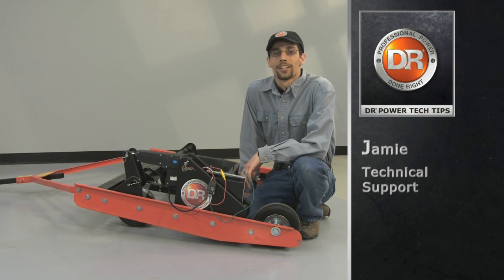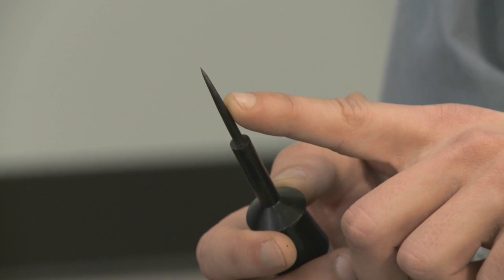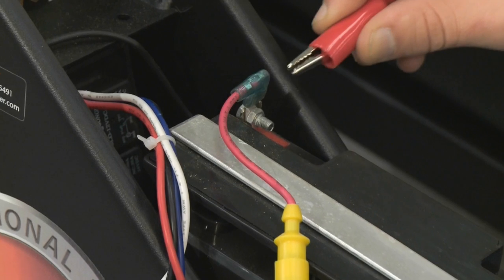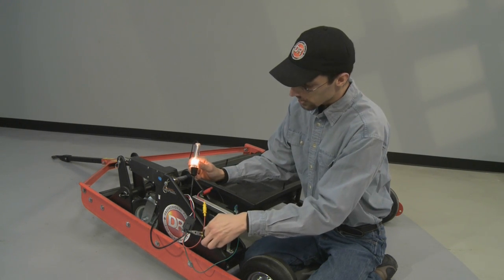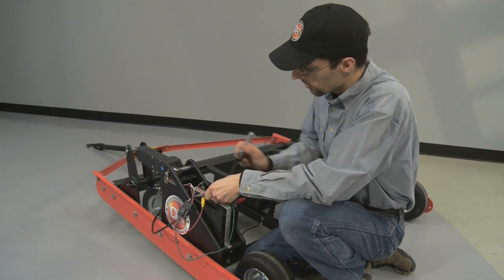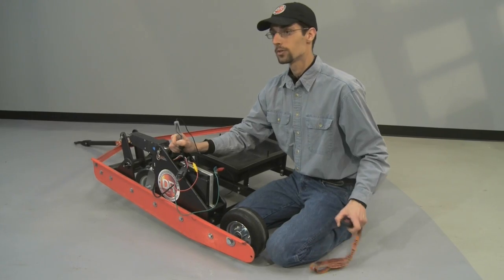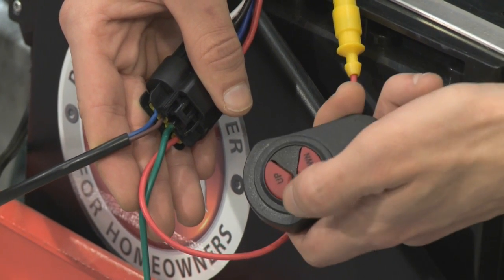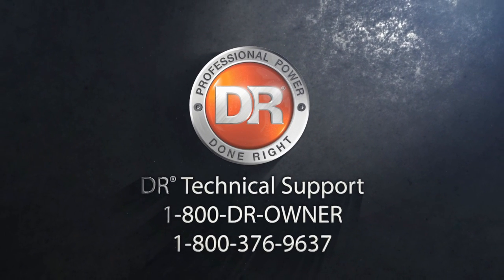- Power Grader Advanced Troubleshooting Tips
Hi folks, in this video we are going to learn how to do advanced troubleshooting on your Power Grader. If you haven’t yet, be sure to watch our Basic Troubleshooting video and follow the instructions with it before proceeding with the troubleshooting steps in this video or you could misdiagnose why your machine is not functioning properly. In order to perform the troubleshooting we are going to cover in this video, you are going to need either a test light or a voltage meter. If you don’t have either of these, a test light can be purchased from most any hardware store usually for less than $10.

With a new test light or voltage meter, you may need to use a file to sharpen the probes to make it easier to probe into a wire. It is best to use a pair of needle nose pliers to hold the wire you are trying to probe into in case the probe slips off the wire.

As we go through the electrical troubleshooting, if at some point you perform one of the steps and you do not get a light on your test light or do not show voltage on your meter, make sure your tool is making a good connection and try the step again. If you still do not show voltage, the component between the last two points checked will be the cause of your Power Grader not functioning properly.

The first step in testing the Power Grader electrical system is to check your negative wire. To do this, connect the alligator clip on your test light to the positive terminal on your battery. If using a voltage meter, you will want to contact the negative probe to the positive terminal on the battery. With your positive probe or test light, probe into the negative wire between the 4-pin connector and the receiver. This wire will either be blue or black depending on the year of your machine. It will be directly next to the red wire and straight across the 4-pin connector from the green wire coming from your battery. If you do not show voltage, either you do not have a good connection with your tool or there is a connection problem with your 4-pin connector.
If you did show voltage in the previous step, we can now test the positive circuit. Connect the alligator clip on your test light to the negative terminal on your battery and leave it connected throughout the following steps. If using a voltage meter, you will want to contact the negative probe to the negative terminal on the battery for the following steps.
With your positive probe or test light, probe into the red wire between the fuse and the 4-pin connector. If you do not show voltage, either you do not have a good connection with your tool or there is a connection problem with your fuse or fuse holder.
If you did show voltage in the previous step, test the red wire between your 4-pin connector and your receiver. If you do not have voltage here, you are not getting a connection across your 4-pin connector.
Next we will test the white wire leading from the receiver to the 4-pin connector. To test this wire, probe it with your tool as you did in the previous steps except this time we are also going to depress each of the buttons on your transmitter. Depressing one of the buttons should send voltage through this wire. If you do not get voltage with either button depressed, your transmitter and receiver will need to be replaced.
You can now repeat this procedure with the last wire coming out of the receiver that we have not tested. This wire should be either blue or black depending on the year of your machine and should be directly next to the white wire in the 4-pin connector.
If you showed voltage in the previous two steps, you know your transmitter and receiver are functioning properly. We will now test the brown and blue wires between the 4-pin connector and the actuator by probing each wire individually and depressing the buttons on the transmitter. If you do not have voltage here, you are not getting connection across your 4-pin connector. If you do show voltage here, we know your actuator is defective because it is the last component in the assembly.